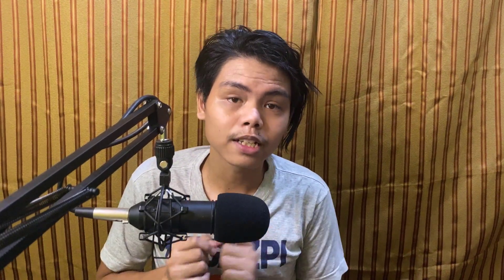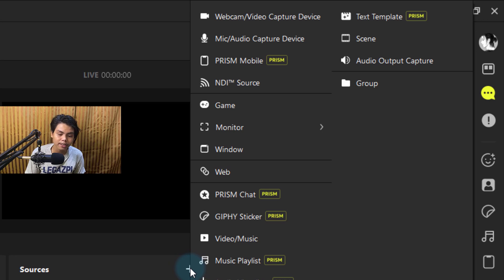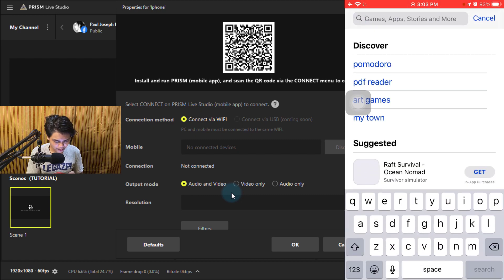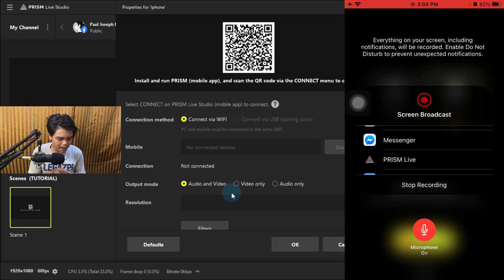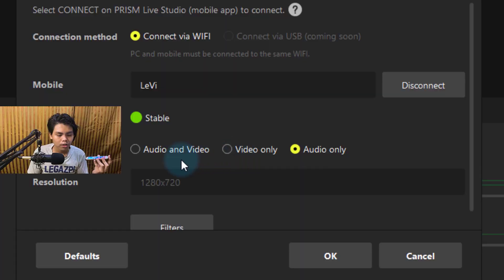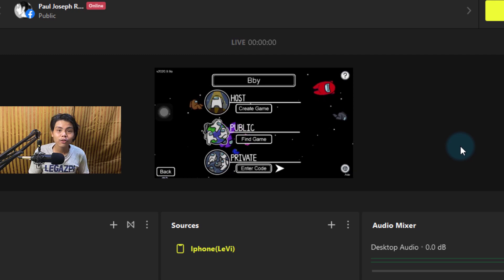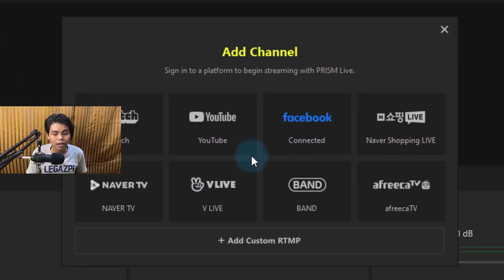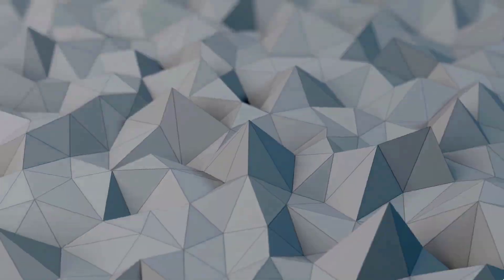Share Your Phone's Screen To Prism Live Studio, NO EQUIPMENT NEEDED! | Prism Live Studio Tutorial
Today I'll be showing you how you can share your  phone's screen to Prism Live Studio for my mobile gamers out there! This is with no equipment or hardware required.

Iphone 11 Pro
Tripod (closest)
Audio Equipment

"Whatever you do, do it all for the glory of God"